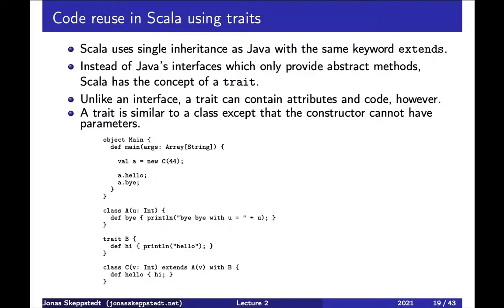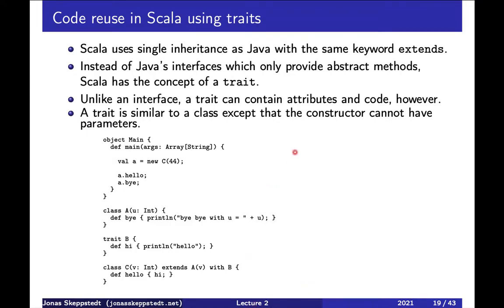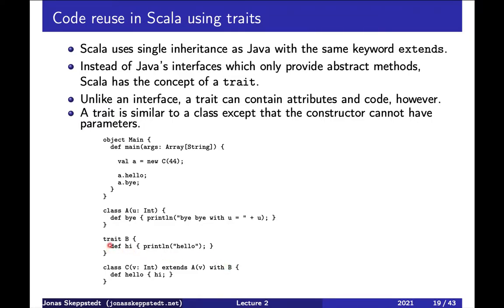EDAN26 F02 / 4: Inheritance in Scala